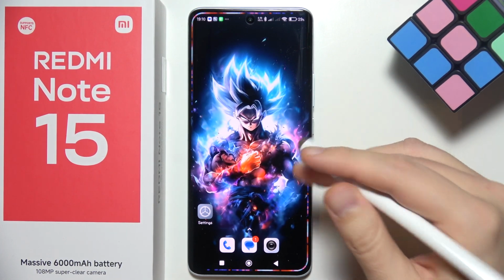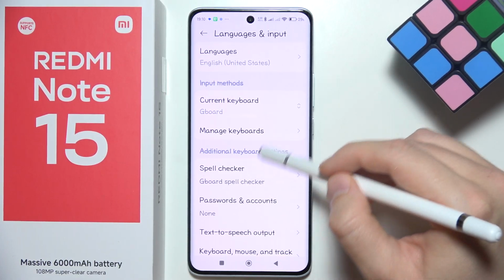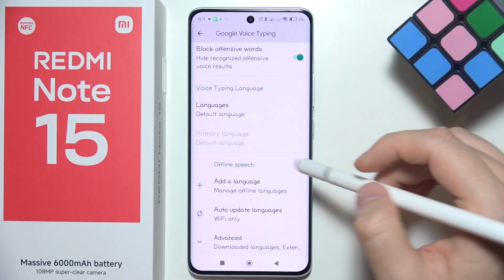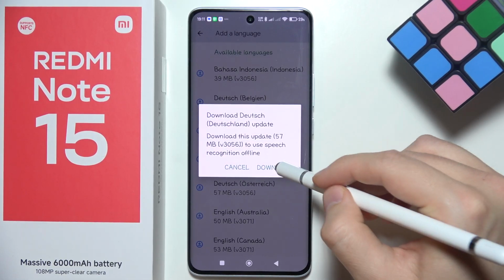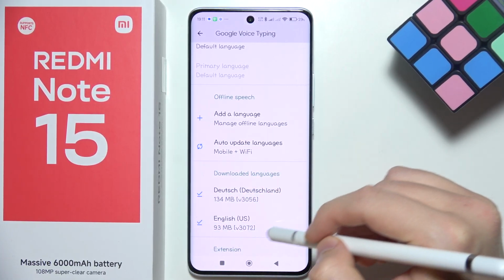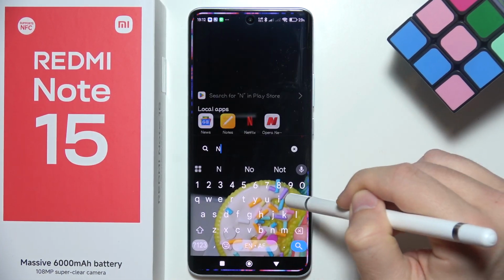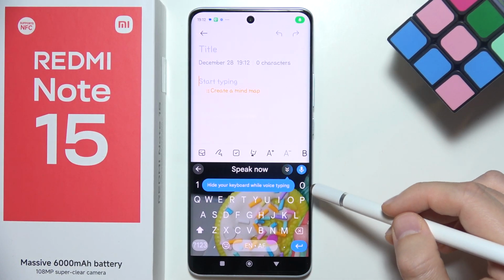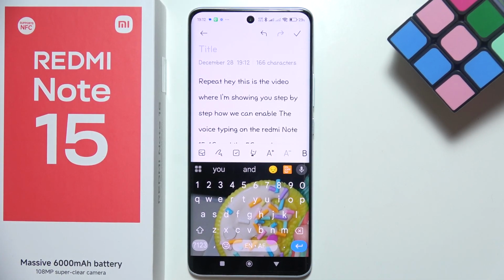Redmi Note 15: How to Use Voice Typing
Learn how to use voice typing on Redmi Note 15 with simple, step-by-step instructions. This video shows how to enable and dictate text using the built-in voice typing feature through Redmi Note 15 keyboard settings. The method works on MIUI and HyperOS and is easy for anyone to follow.

If you want to type messages or notes hands-free on your Redmi Note 15, this guide helps you use voice typing quickly without using any extra apps.